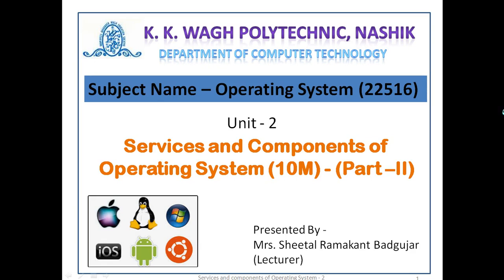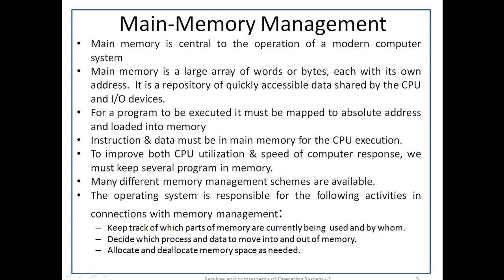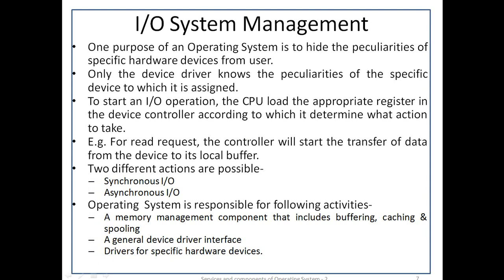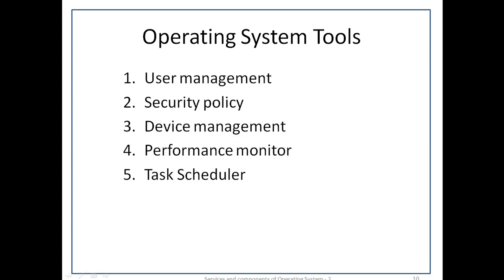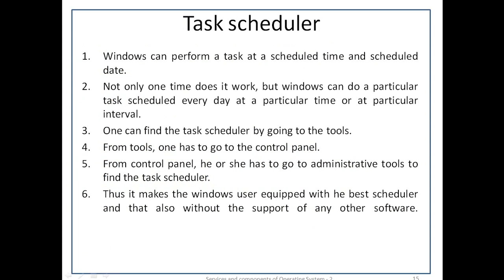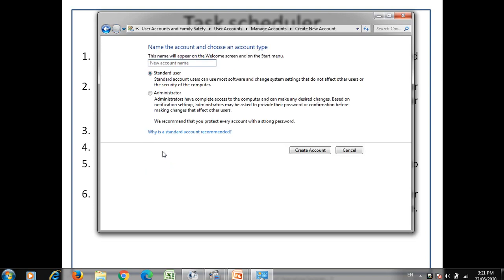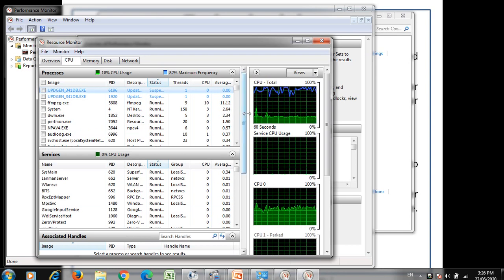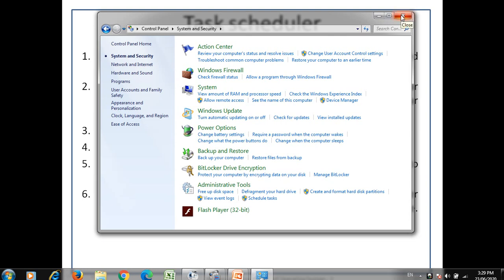Operating System Components & System Tools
This video include topics of Diploma in computer Engineering